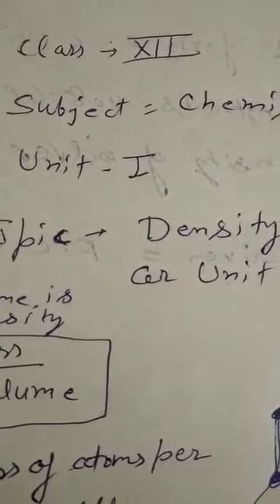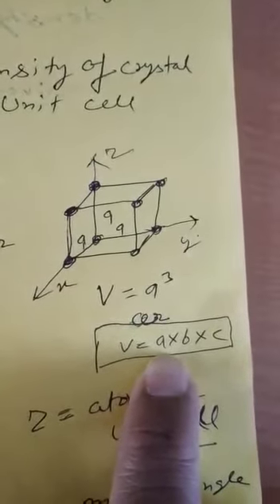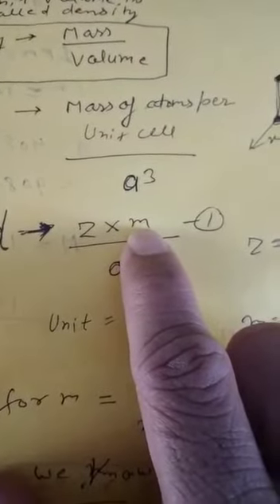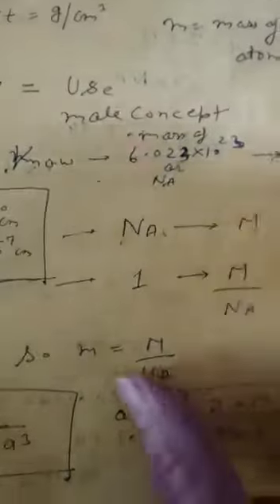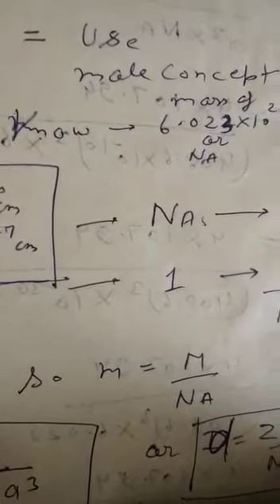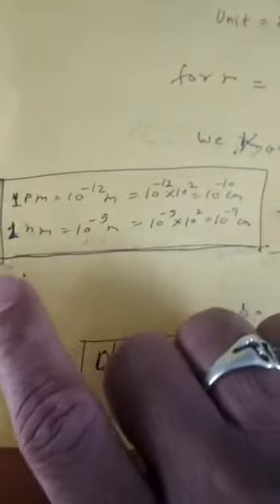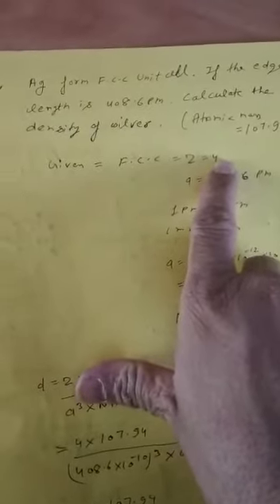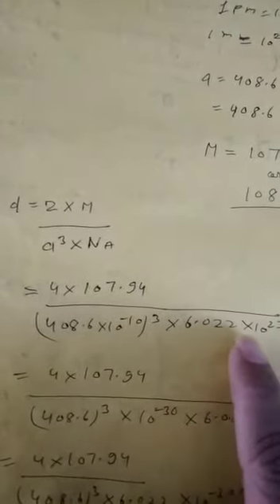DENSITY OF CRYSTAL LATTICE OR UNIT CELL CLASS 12 CHEMISTRY BY DR PRAVEEN VERMA